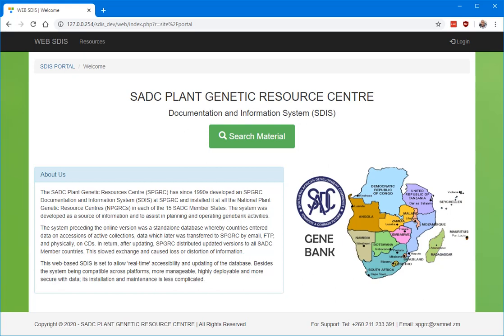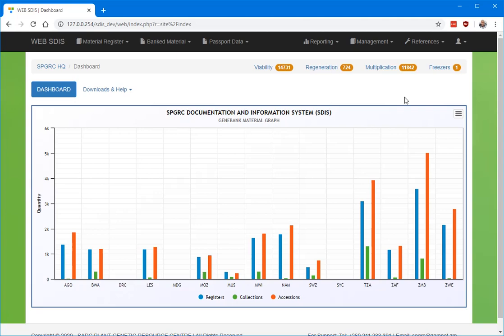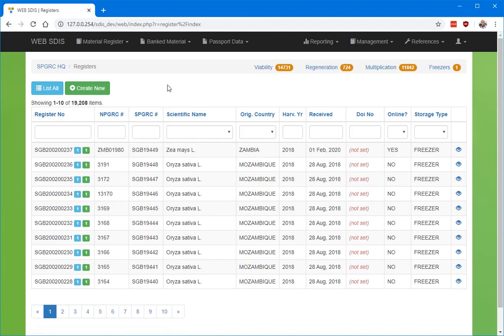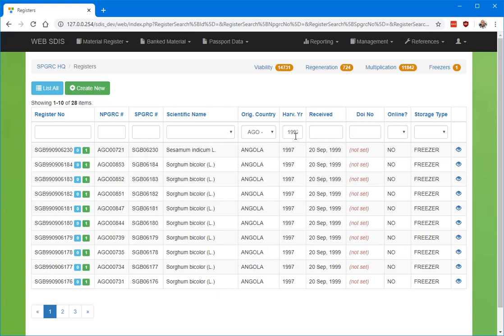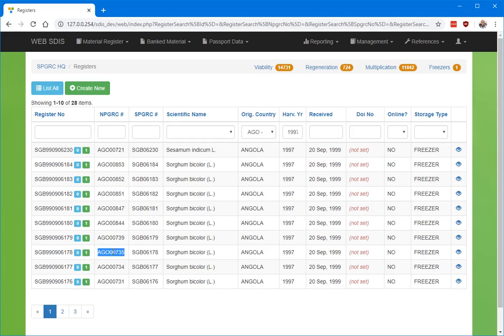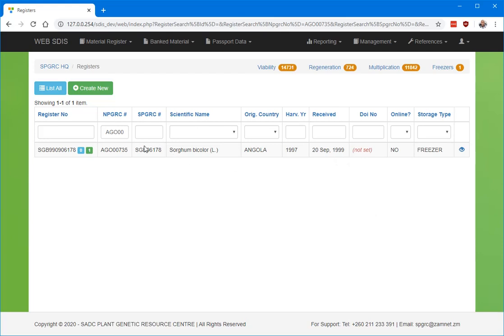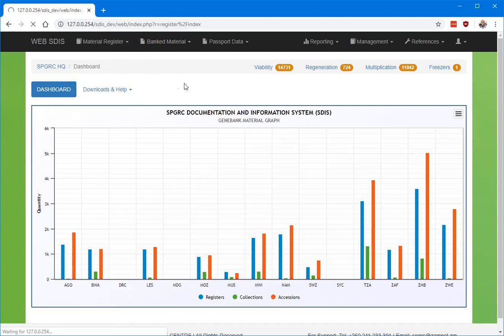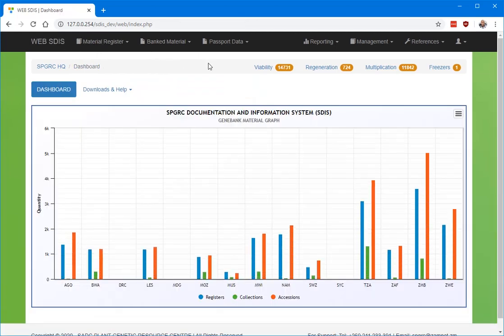08 Perfoming Database Searches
The more data you have, the more you will need to utilize Database Searches to easy the process of retrieving records.

Use the Keyboard ENTER BUTTON to execute a search